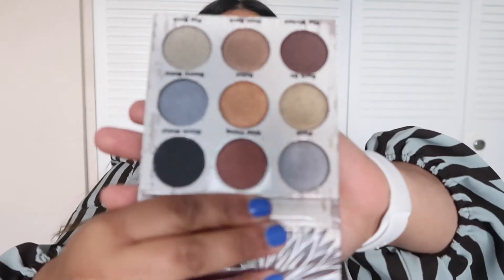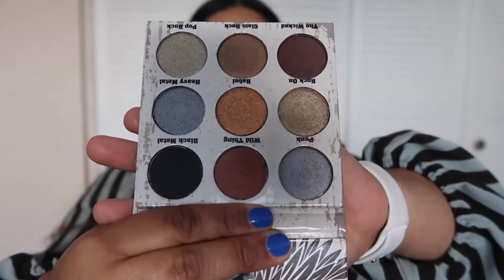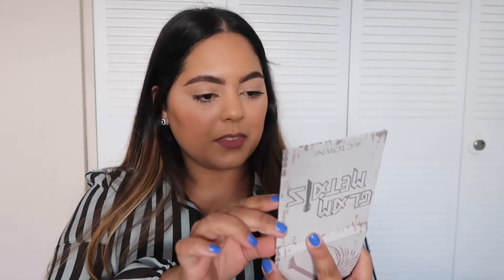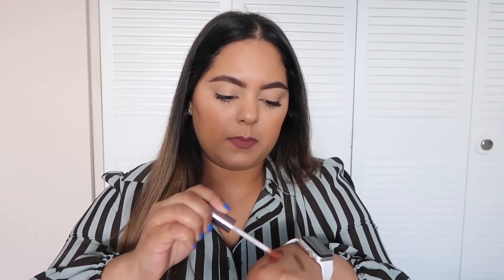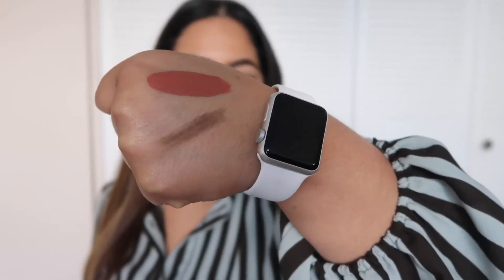Best Boxycharm Unboxing 😁📦 January 2018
Hey guys welcome back 😃. In today's video I am sharing with you what I got in my boxycharm, let me just say it's a great one 😉.